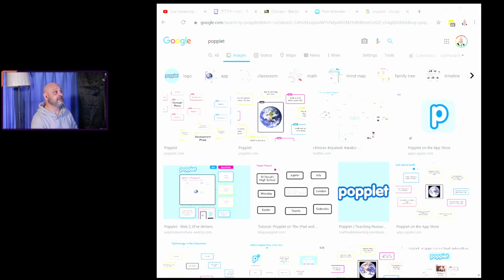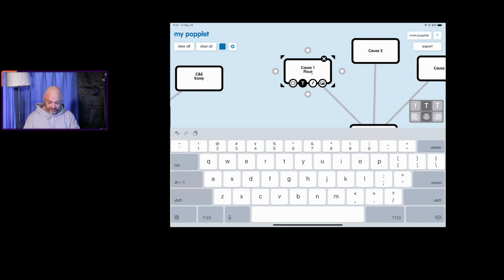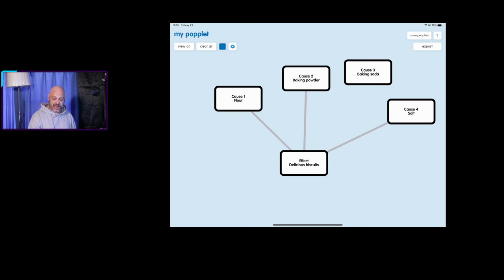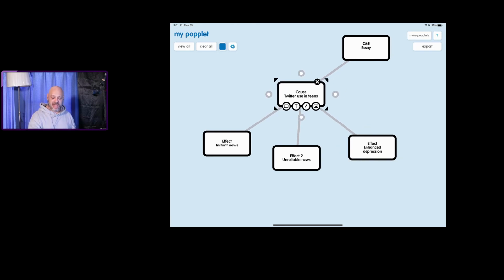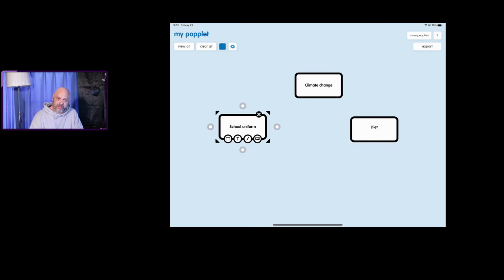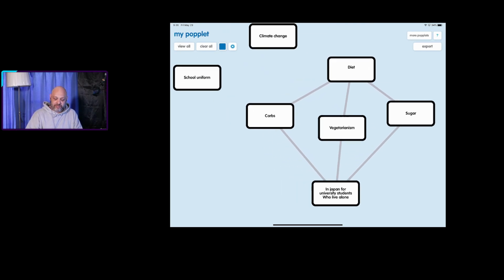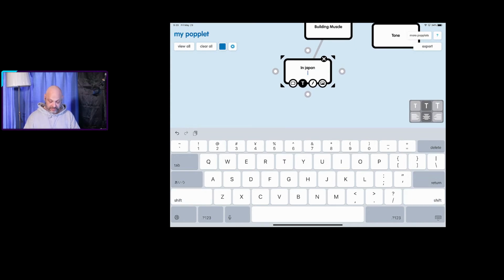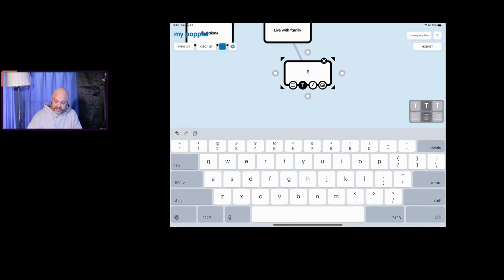Selecting the theme/topic for the paper (C&E, and Argument)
For Teachers (& Others): Follow along if you'd like.
For students: This is one way to narrow your essay to a reasonable size.

My Ride (This one gives me (and you!) 1500km of free Supercharging if you buy a Tesla using my link.)